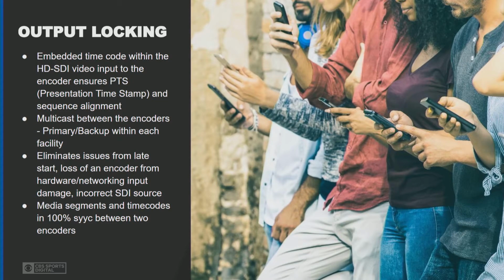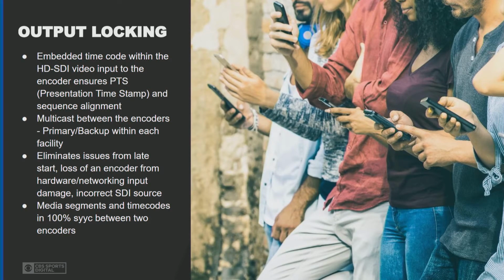What Is Output Locking?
CBS Sports Digital Senior Director of Engineering Taylor Busch explains how output locking enables seamless switching of origins in large-scale streaming in this clip from Live Streaming Summit at Streaming Media East 2019.